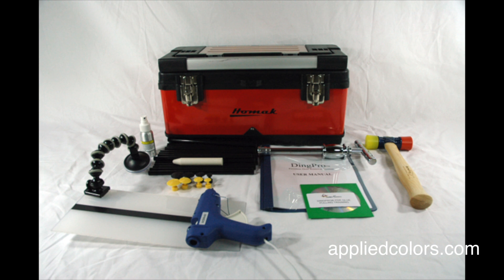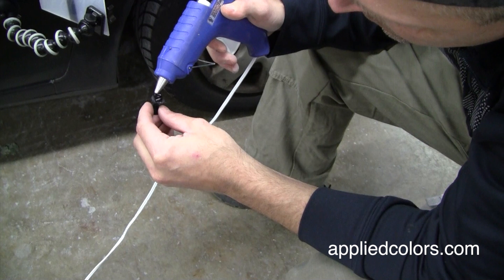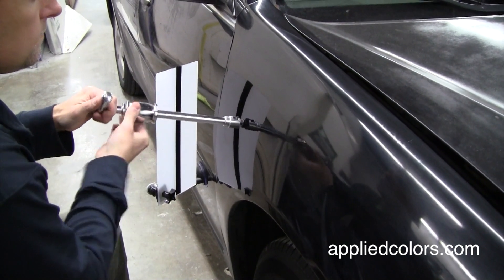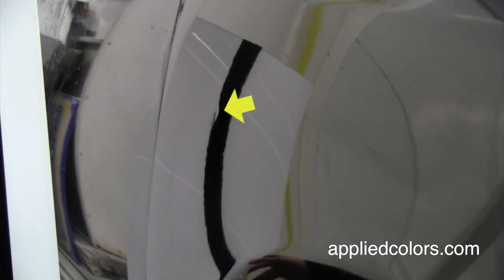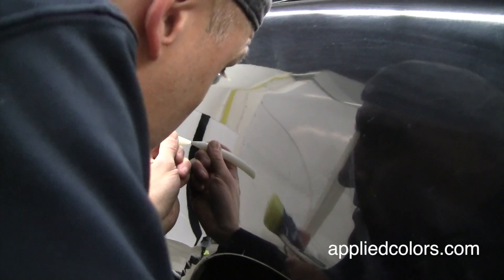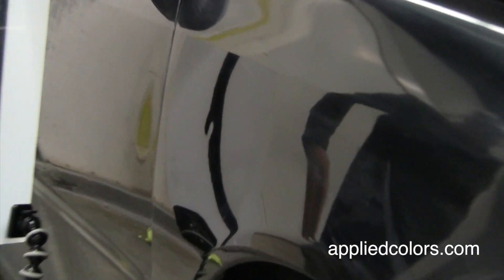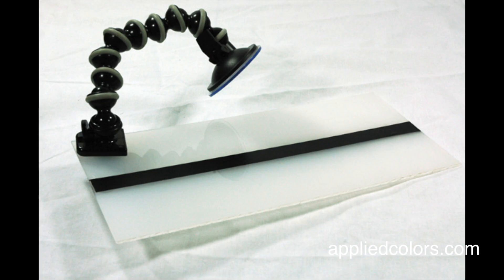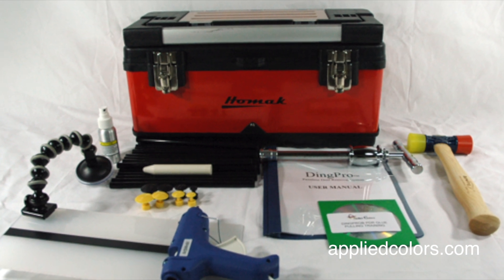DingPro Paintless Dent Removal System: EASY TO LEARN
With the DingPro glue pulling kit you can repair basic door dings for $75 each in 30 minutes.  Training DVD makes learning in just 10 hours easy.  And the included "line board" helps to make dents 100% flat.